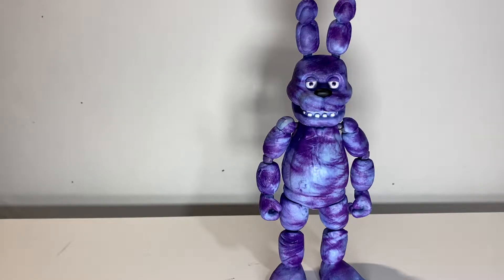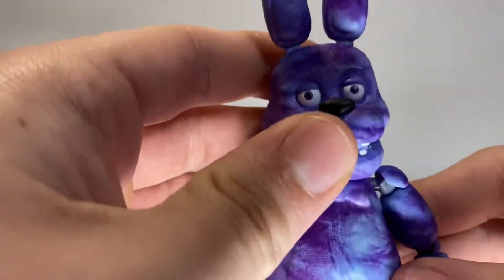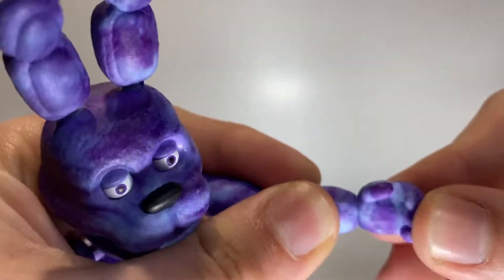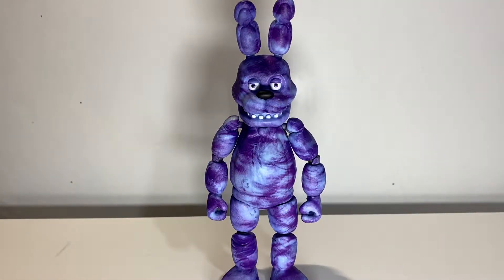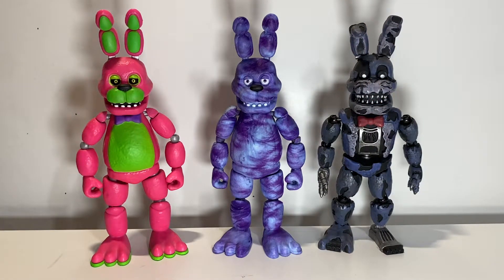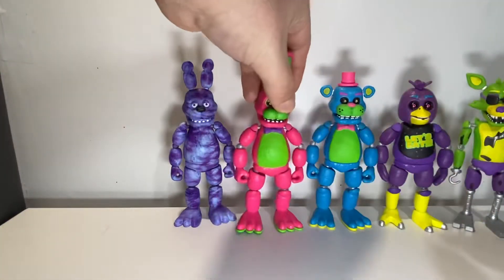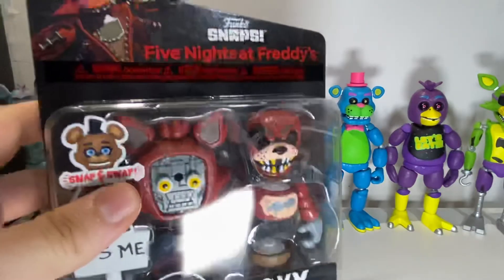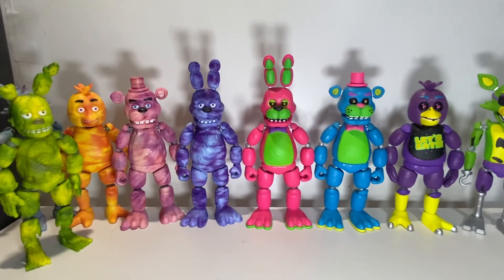Funko Five Nights At Freddys Tie-Dye Bonnie Figure Review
Hey boys today we have the last figure in the core collection of the tie dye wave we’re getting close to being done thank you for watching and have a good day.